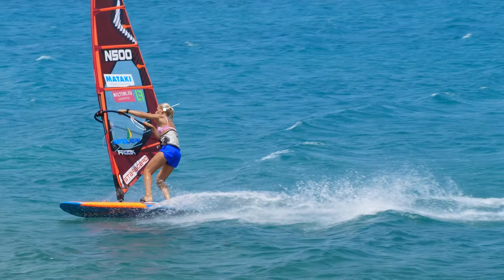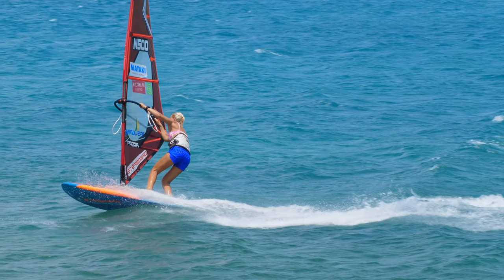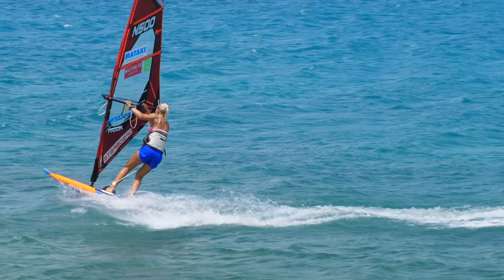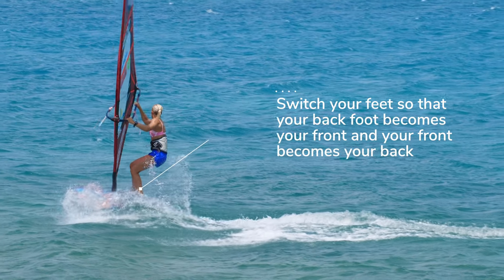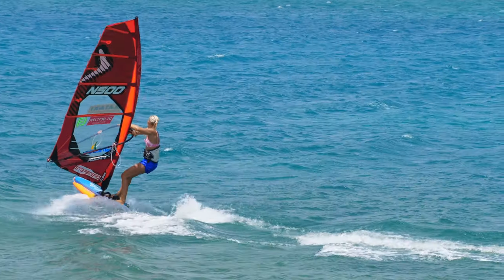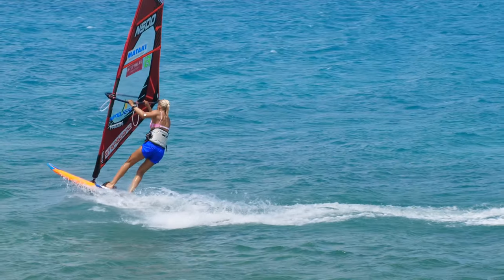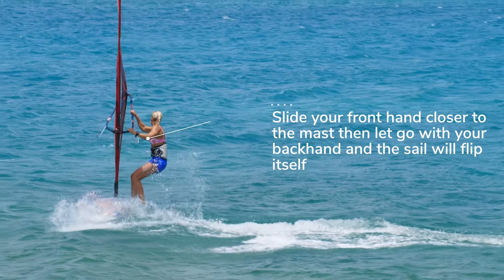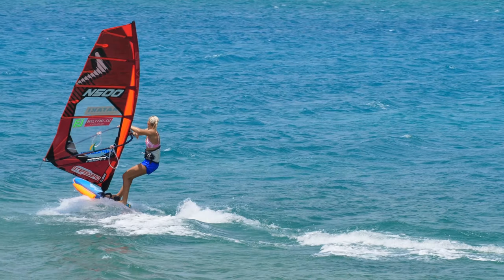How To Gybe/Jibe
LEARN HOW TO GYBE / JIBE in this video. This clip shows how to do a plaining power gybe.

WINDSURF UNIVERSITY
Welcome to the world´s first ever Windsurf University founded by 17 x World Champion Sarah-Quita Offringa and former Vice World Champion Oda Johanne Stokstad Brødholt. In this channel we will post videos that you can use to improve your windsurfing skills.

ONLINE WINDSURF COACHING - SIGN UP!
If you want to take your windsurfing skills to the next level we recommend you to sign up for our ONLINE Windsurf classes at the Windsurf University. We will offer one-to-one coaching sessions where we focus on your level and how you can get even better in sailing. It's time to go back to University and study the best subject in the world: "WINDSURING"

How do you get more info and sign up?